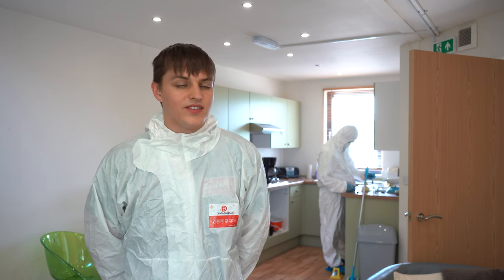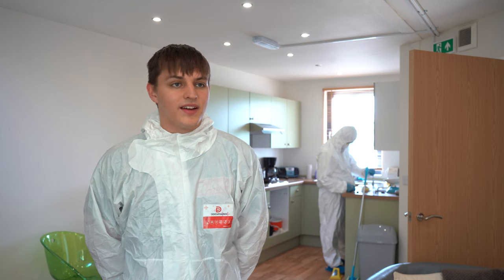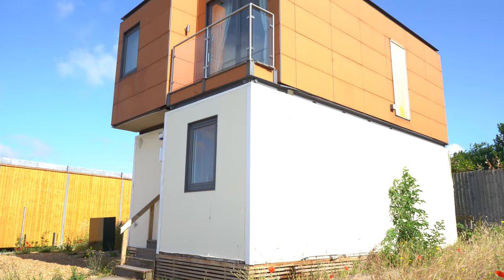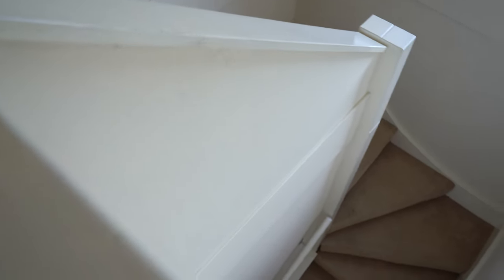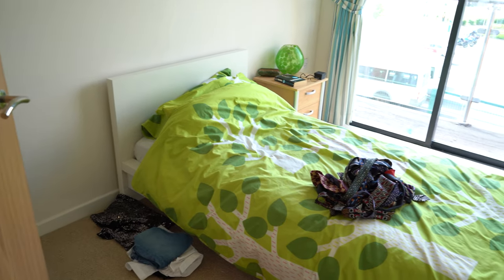Forensic Science - Crime Scene House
With rising industry demand for scientific skills, choosing a science course can open up a massive range of exciting opportunities for our learners. As part of our industry-standard facilities, we're proud to present our brand-new crime scene house at our Basford campus. 👩‍🔬

It is equipped with a blood spatter room and cutting-edge fingerprint analysis tools, and it's complete with props, evidence, and tools so our learners can get hands-on experience analysing clues and solving mysteries – perfect for aspiring forensic scientists and crime scene investigators. 🔬